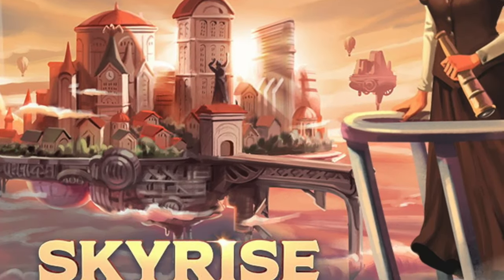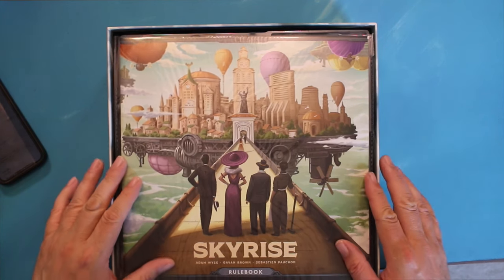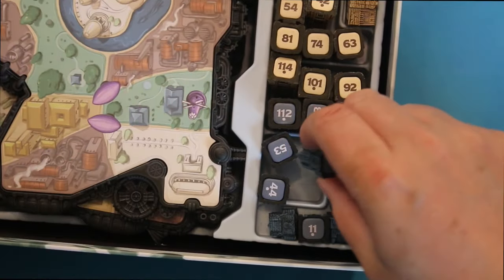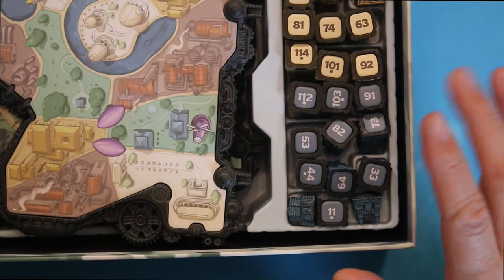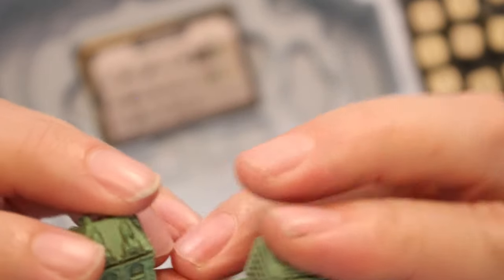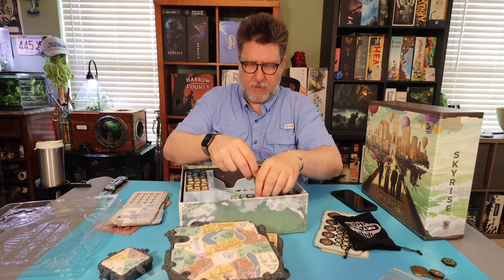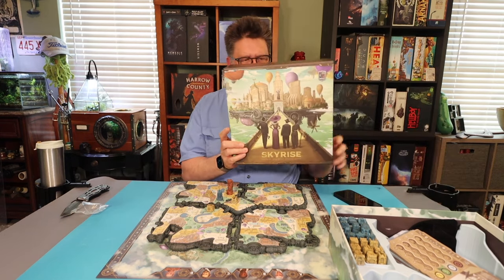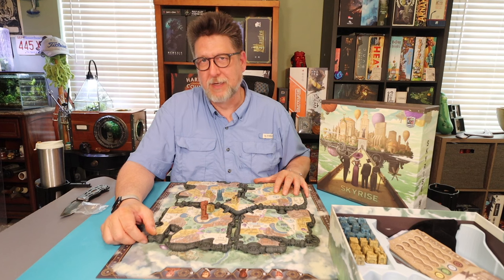Skyrise : Unboxing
One of my most anticipated games to come in this year! This is the cost breakdown.
C$96.00 Pledge Level C$96.00 - $69.47 USD
Pledge Level Upgrades (wash) C$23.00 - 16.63
Shipping Total C$11.00 - $7.95
Total $94.05
Primary Name - Skyrise
Year Released - 2024
Designers - Gavan Brown
Sébastien Pauchon - Adam Wyse
Artist - Andrew Bosley
Publisher - Roxley
Developer - Paul Saxberg
Sculptor -James Van Niekerk
Category - City Building
Mechanisms:
Area Majority / Influence
Auction/Bidding
End Game Bonuses
Modular Board
Variable Set-up